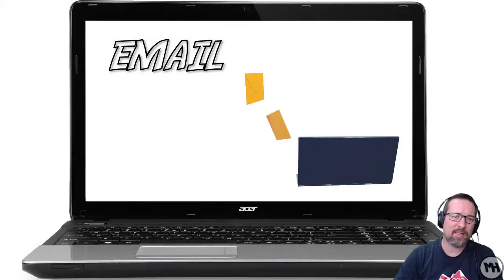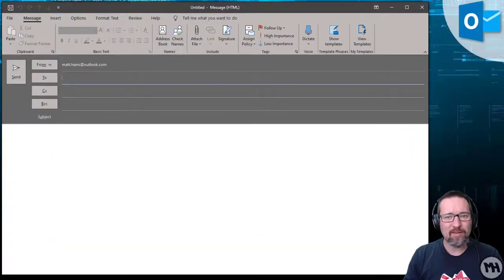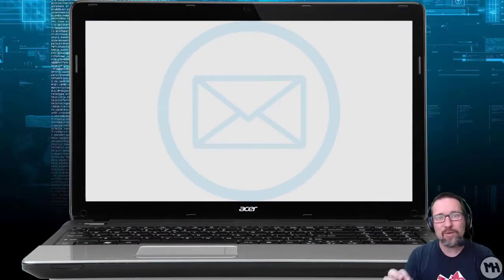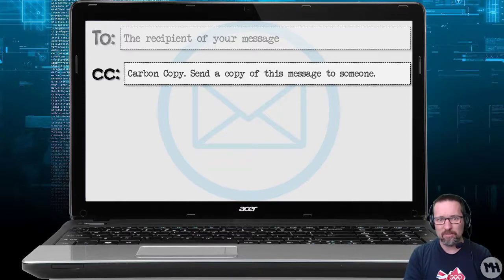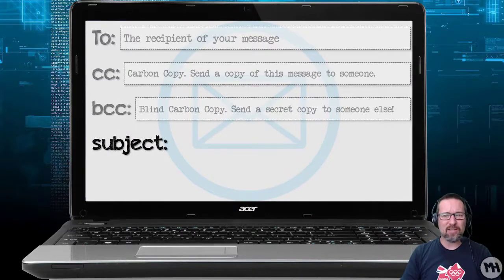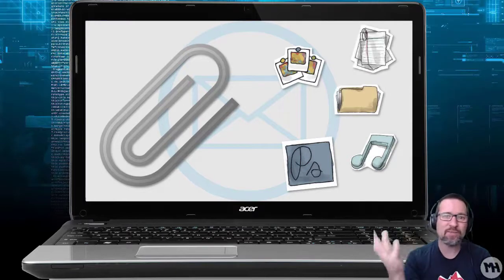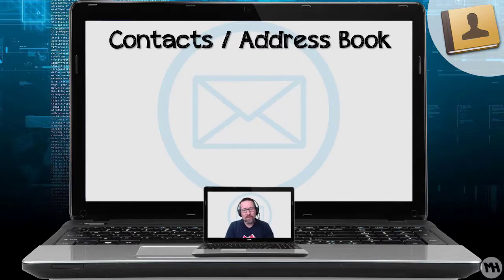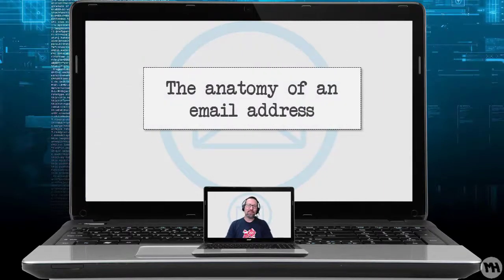Level 1 ecommunications Lesson 2: Email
Introduction to email as a communication tool This video is part of the CAT Digital Notebook created by Matthew Hains for Grade 10 teachers and students. For more information on the notebook, check out

- Video lessons
- Activities linked to each lesson
- Resources
- Solutions for all activities
- Student section